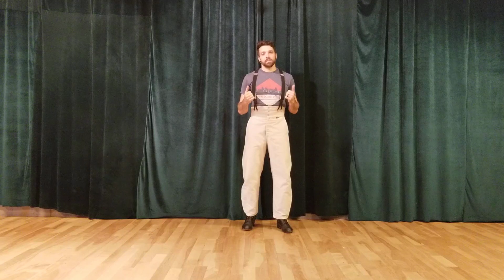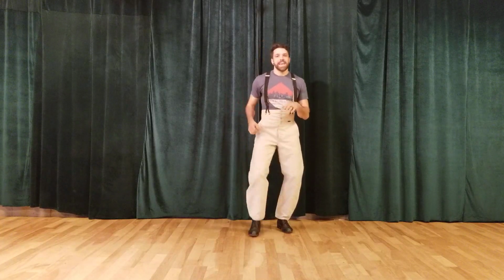Swing & Latin Fusion Line Dance for CCX 2020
Little bit of shim sham
Little bit of Latin basics
Done to Tipi Tipi Tan by the Preservation Hall Jazz Band